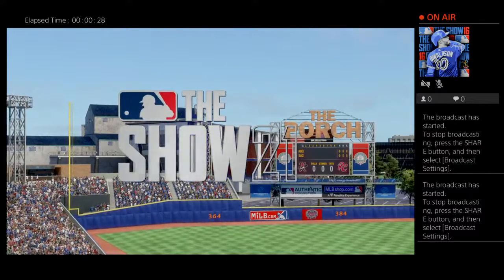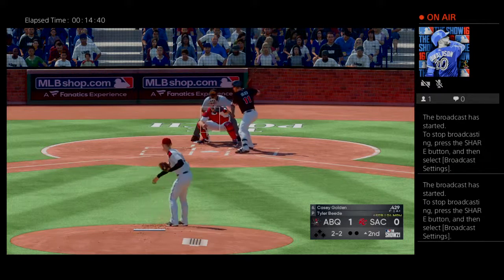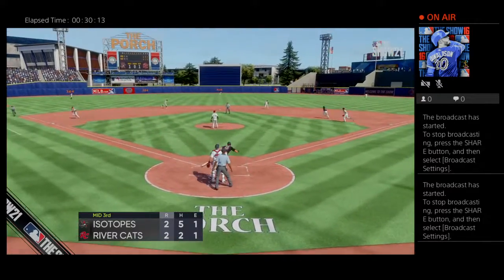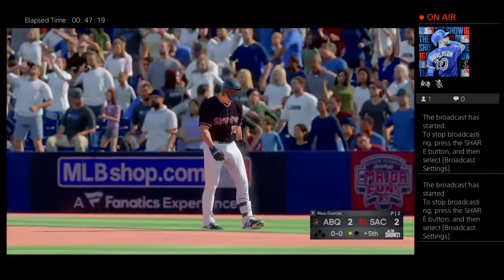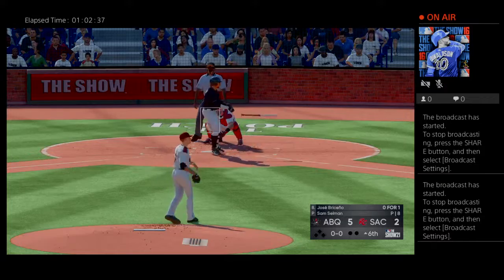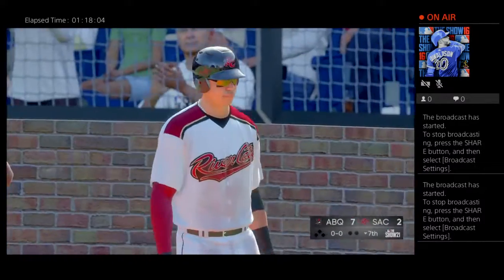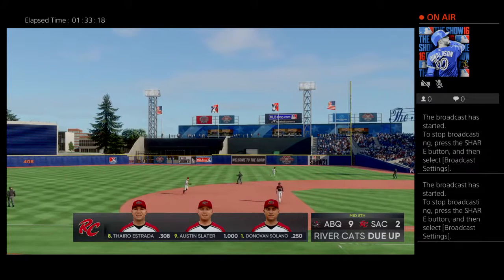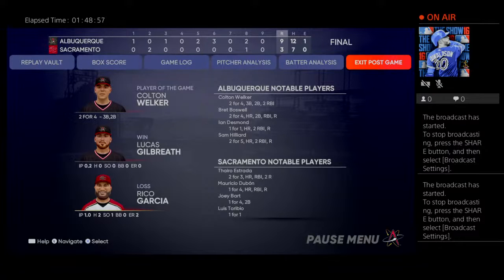Game 20 2021 Triple A West season: Isotopes @ River Cats April 11, 2021